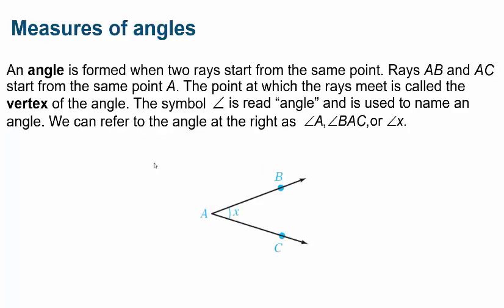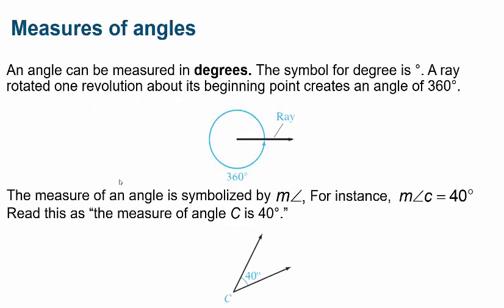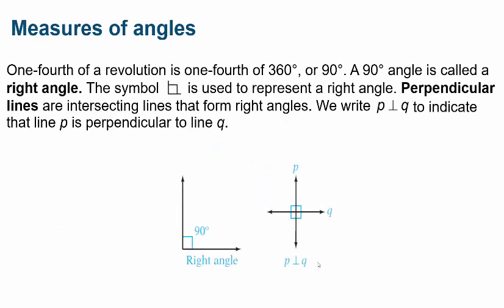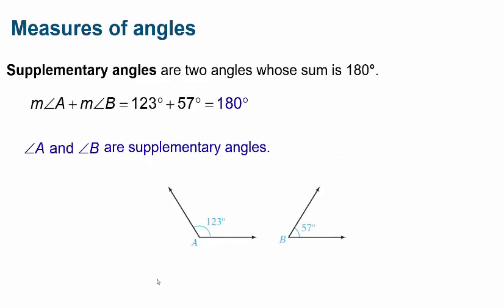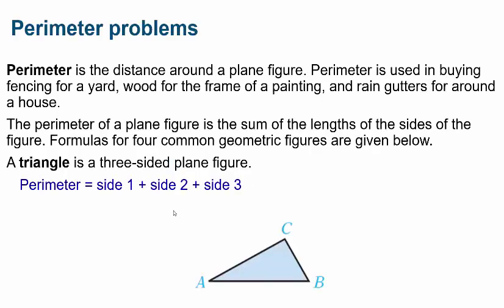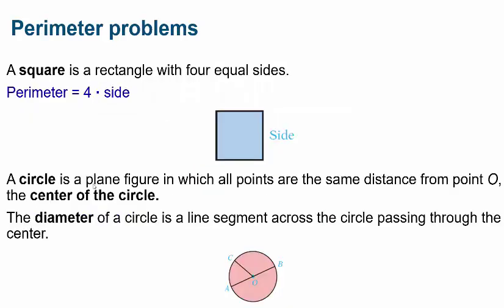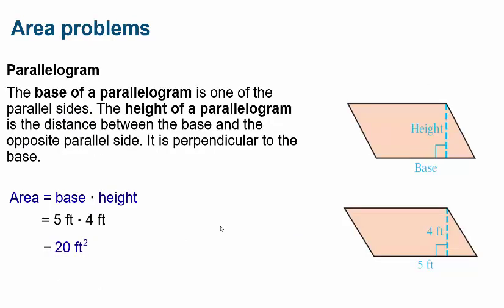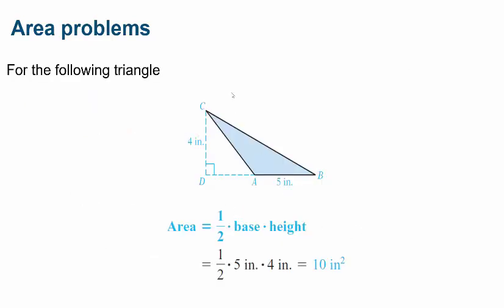M3 Lecture: Concepts from Geometry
M3 Lecture: Concepts from Geometry - Section 1.5